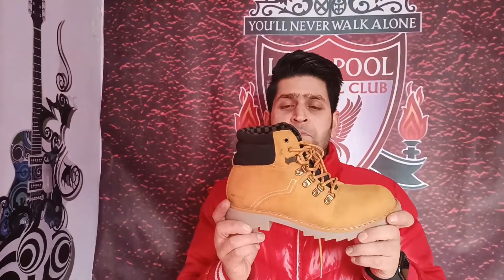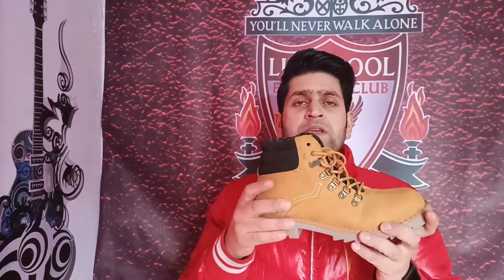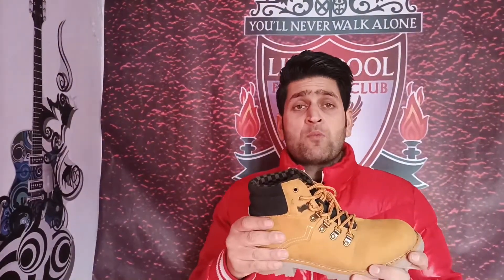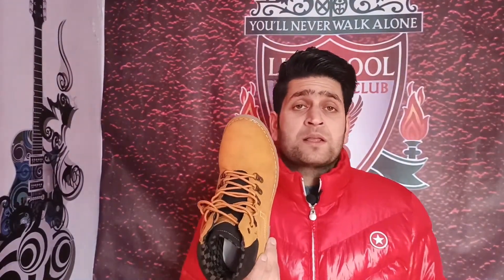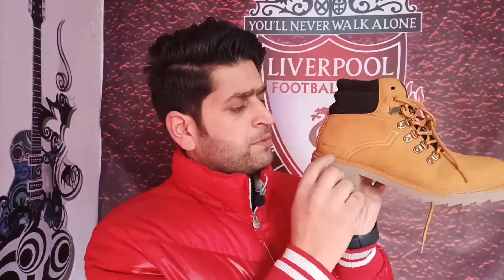BEST GAS BOOTS INDIA REVIEWS 2020